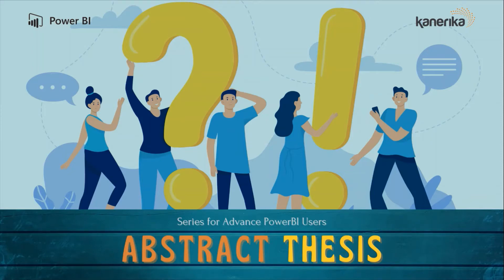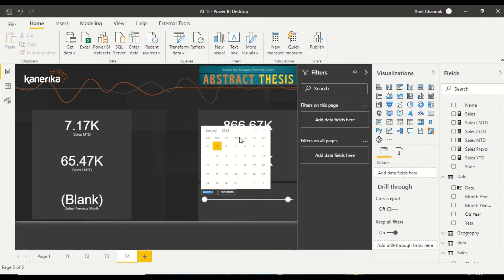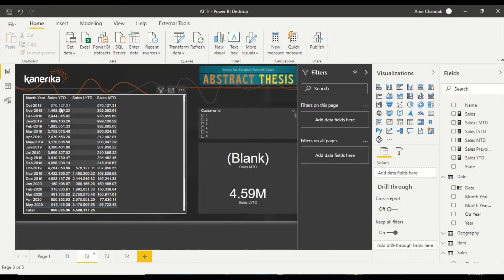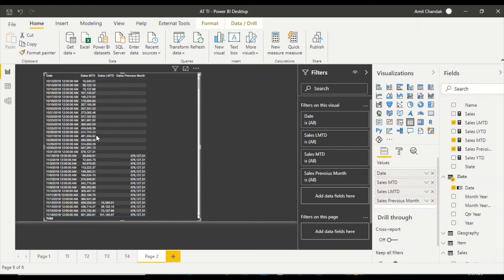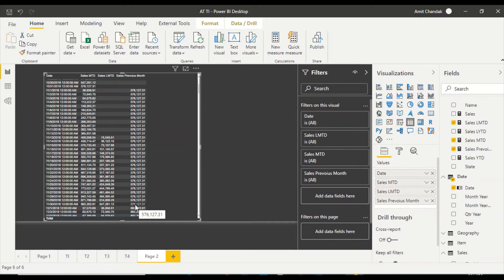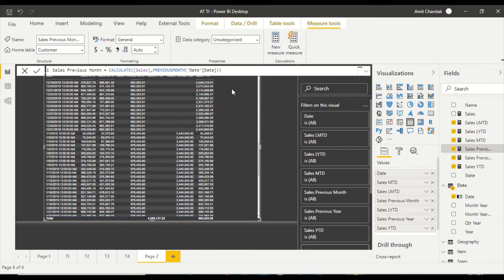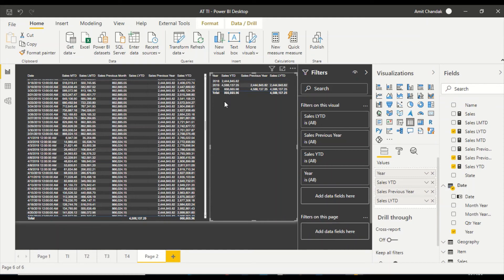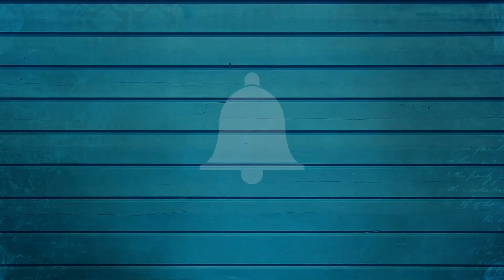PowerBI Abstract Thesis Episode 5: Why previousmonth does not give result when datesmtd is giving it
Power BI DATESMTD, Power BI previousmonth, DAX DATESMTD, DAXI previousmonth, Power Bi Why Time intelligence grand total do not match
PowerBI Abstract Thesis Episode 5: Why previousmonth does not give results when datesmtd is giving it

--- Content
00:00 Introduction
00:22 What is the Time Intelligence issue
4:00 Why previousmonth does not give result when datesmtd is giving it

Last Video: PowerBI Abstract Thesis Episode 4: Why DATESMTD is still blank, even after having correct TI Setup

Time Intelligence, DATESMTD, DATESQTD, DATESYTD, Week On Week, Week Till Date, Custom Period on Period,

1. Creating Financial Calendar - From Any Month
2. Any Weekday Week - Start From Any day of Week
3. Week That Resets Yearly
4. Traveling Across Workdays - What is next/previous Working day
5. Date as Dateadd - Decoding Date and Calendar 5-5 - Power BI Turning 5 Celebration Series

Power BI — Year on Year with or Without Time Intelligence
Power BI — Qtr on Qtr with or Without Time Intelligence
Power BI — Month on Month with or Without Time Intelligence